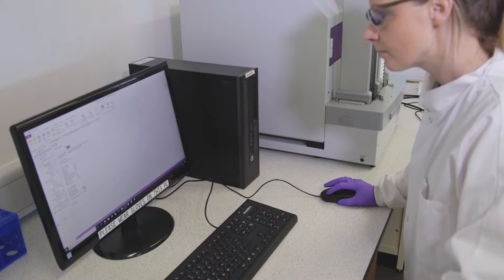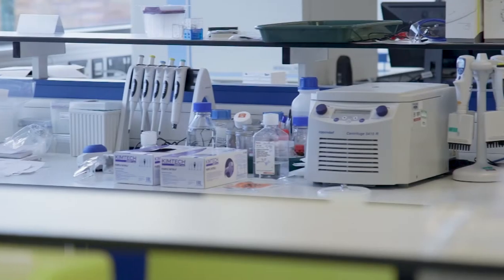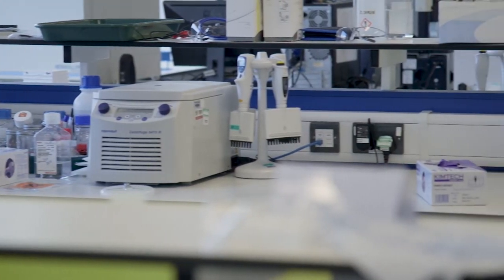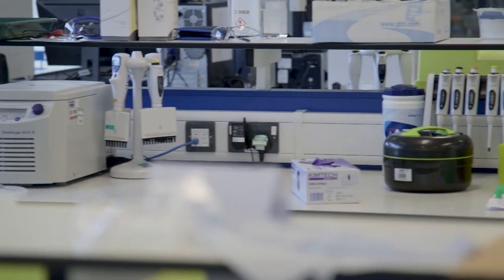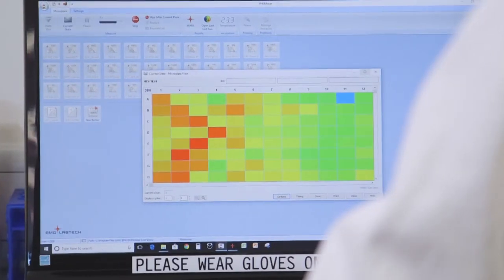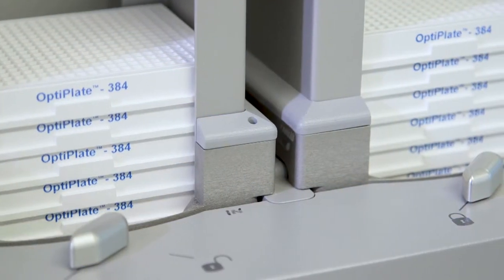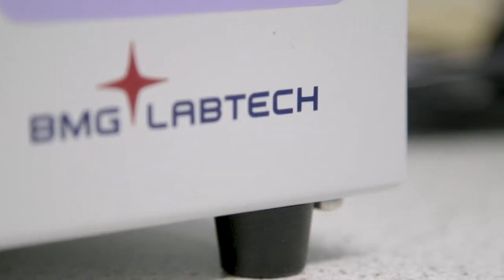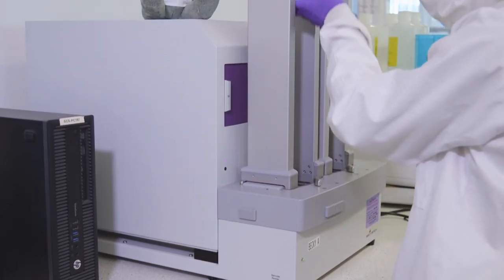Sygnature uses BMG Labtech’s PHERAstar FSX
Sygnature continually invest in flexible, sensitive technology platforms, like @bmglabtech’s PHERAstar FSX, to tackle challenging drug targets, providing high quality data to accelerate your discovery program. More about us: Sygnaturediscovery.com